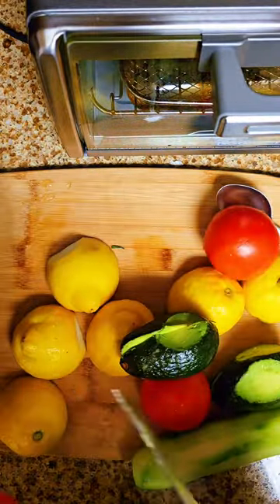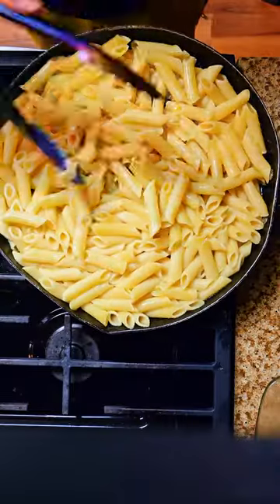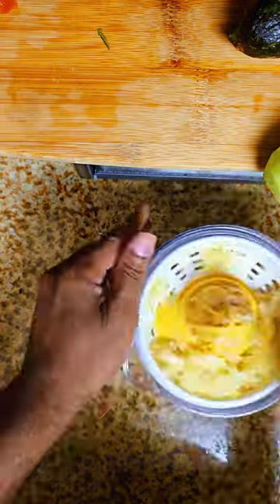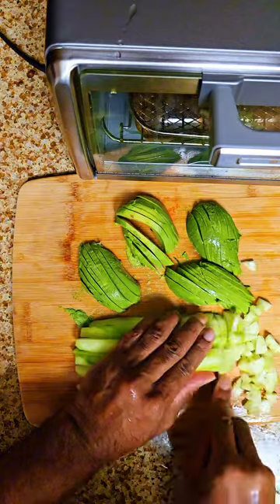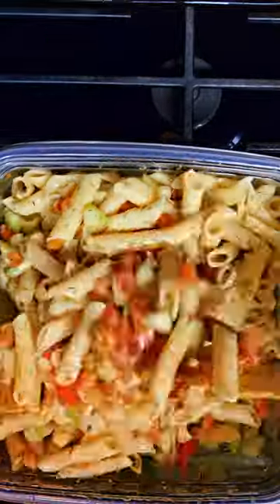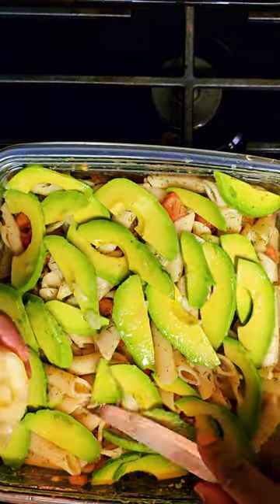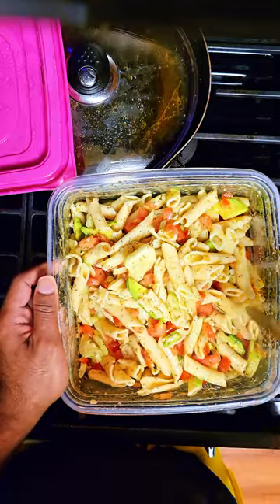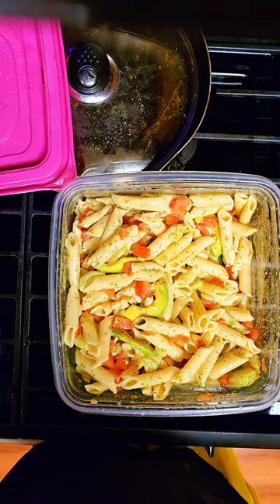The Best Tasting Cold Pene Pasta Salad You Will Ever Taste!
I really, really love mediterranean and Italian flavored cold salad, so I decided to share one of my favorites that's really packs a punch in flavor. I hope you make it, enjoy and love your rendition of this creation. Take care.